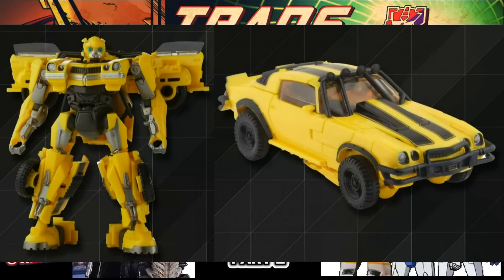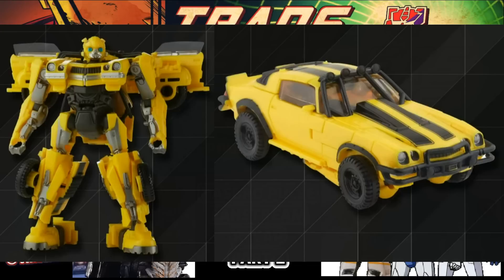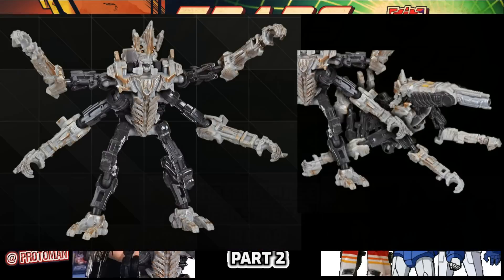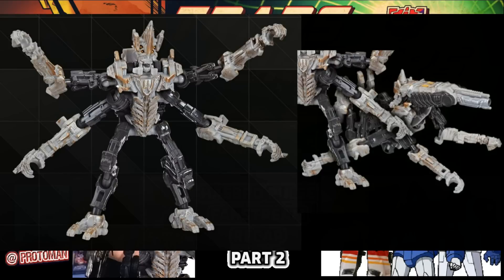Hasbro Pulse Transformers Fanstream Rise of the Beasts & FUTURE PRODUCTS BREAKDOWN!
Part 2
We breakdown everything the Hasbro Pulse Transformers Fanstream talks about in relation to Transformers Rise of the Beasts Studio Series.   From Core Class Freezer and Arcee, to Deluxe Class Airazor and Bumblebee, to Voyager Class Battletrap and Leader Class Terrorcon Scourge!  We also talk about what is coming in the near future down the pipeline!